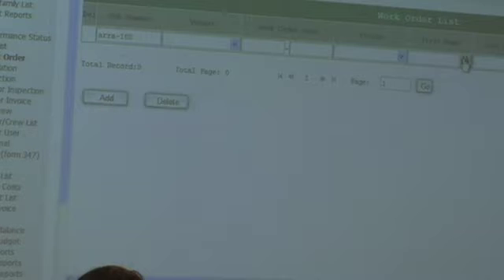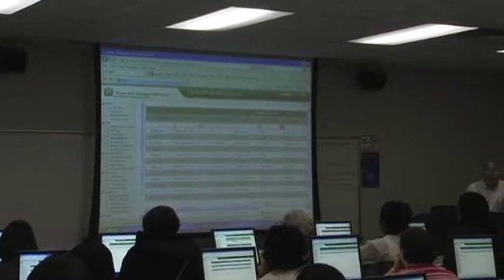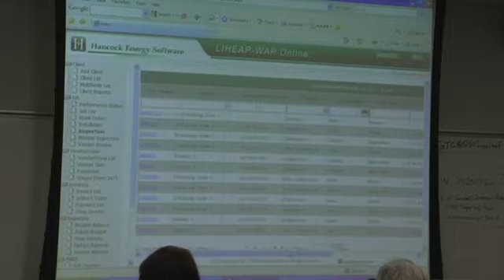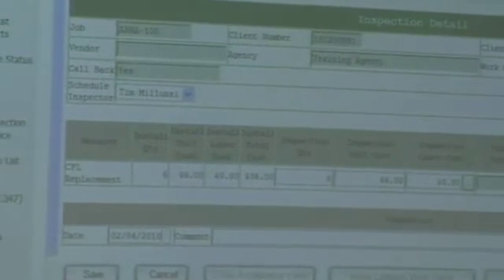GEFA Hancock Software - Work Order Process 7